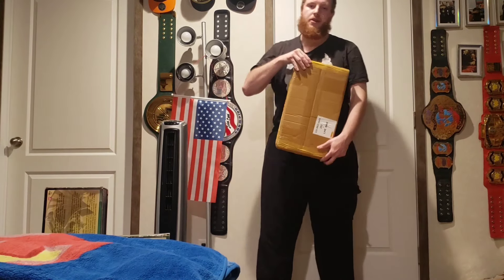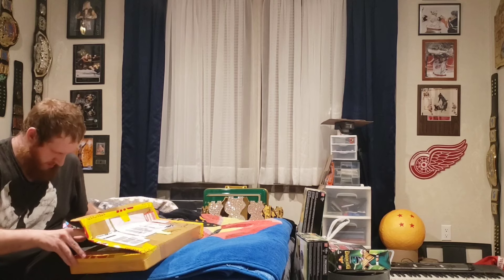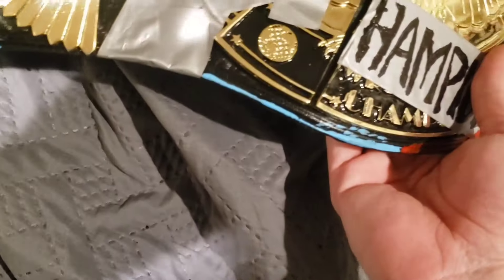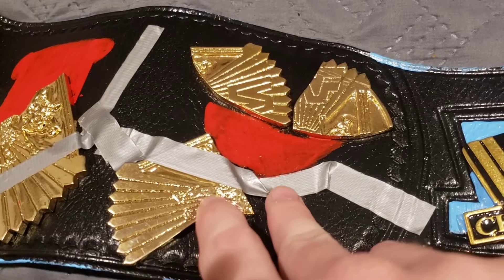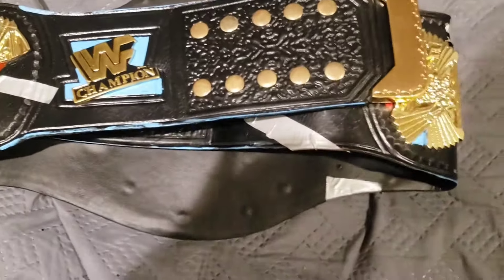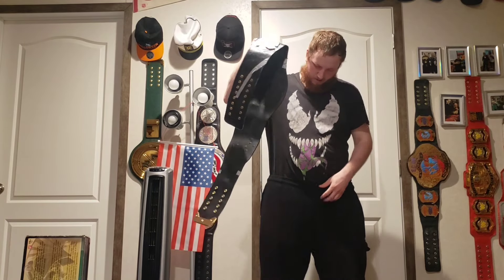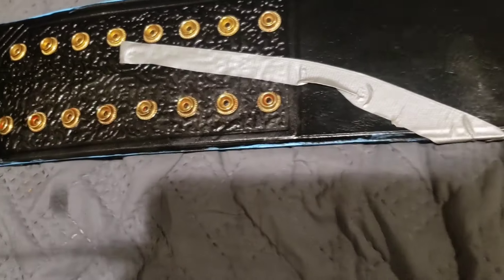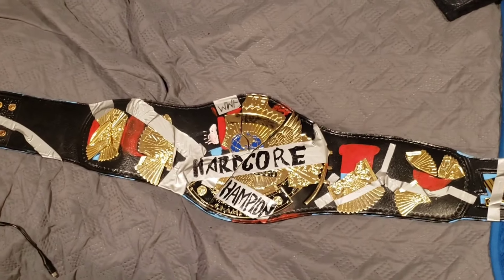My New Wrestling Belt 12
Today I unbox and review my newest belt i got from a buddy of mine.